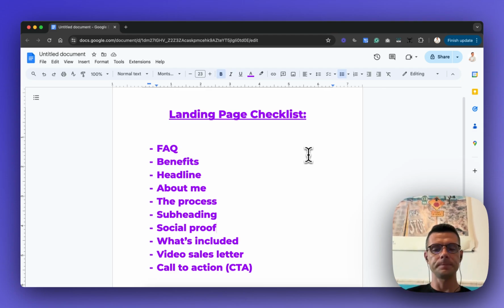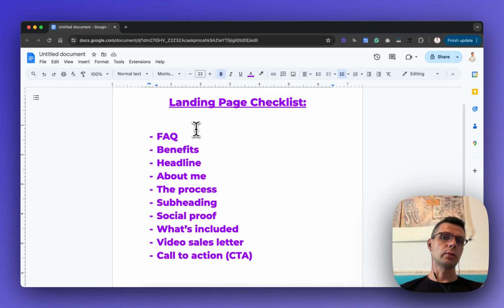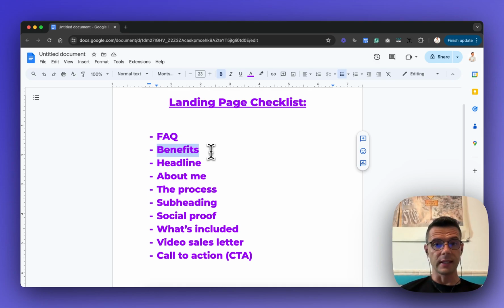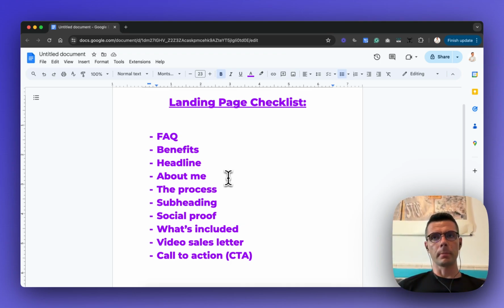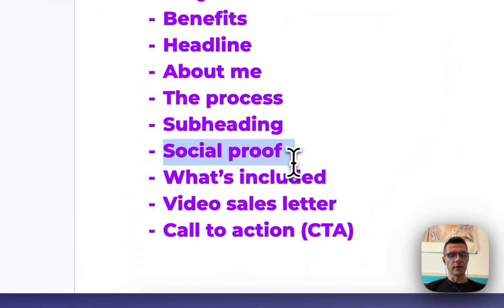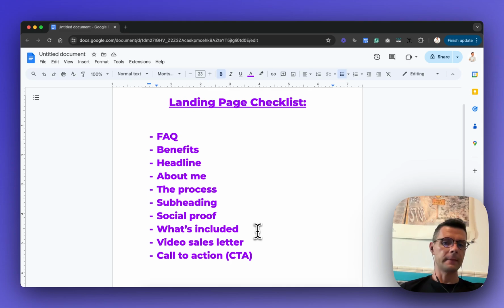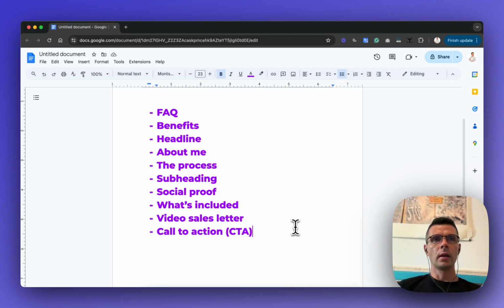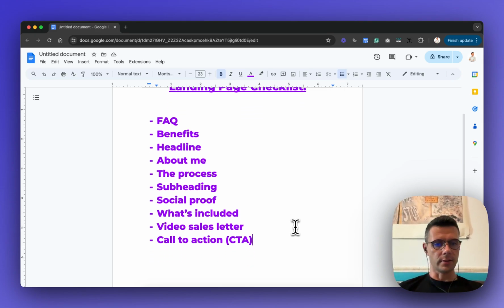Landing page checklist